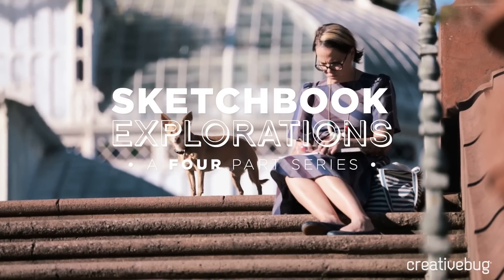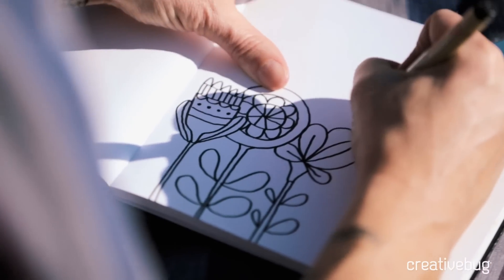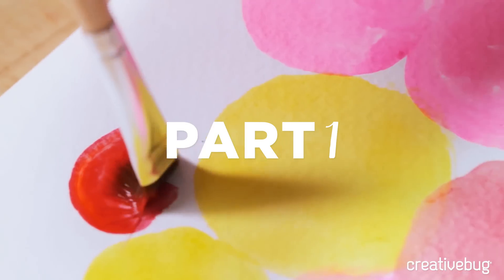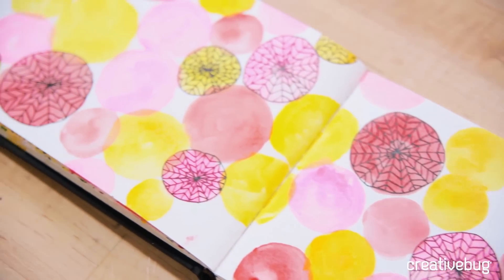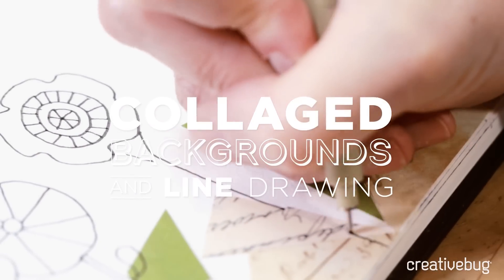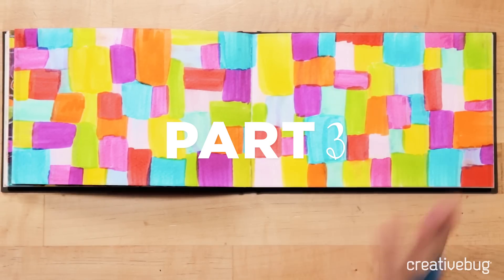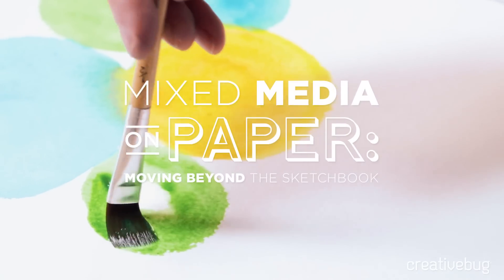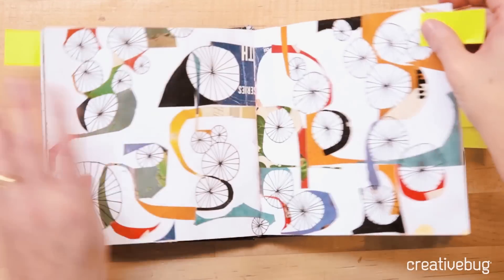Sketchbook Explorations with Lisa Congdon | Creativebug